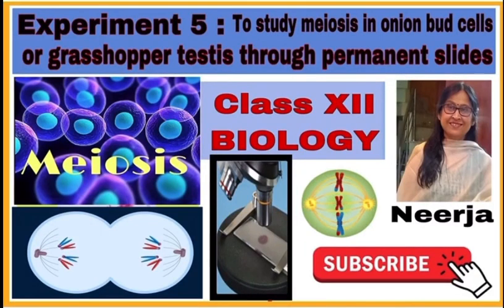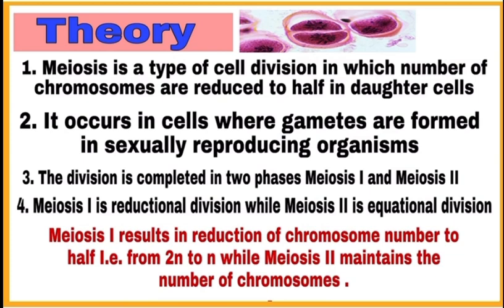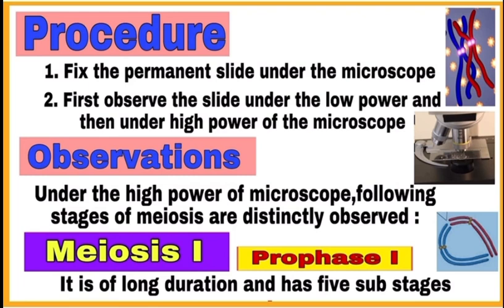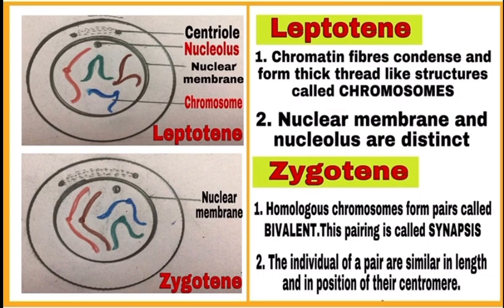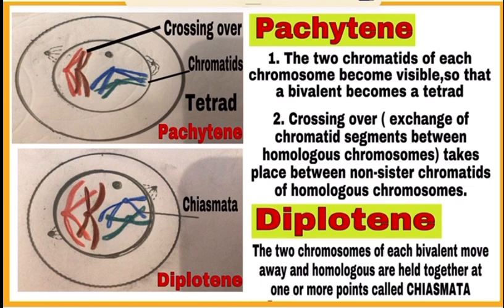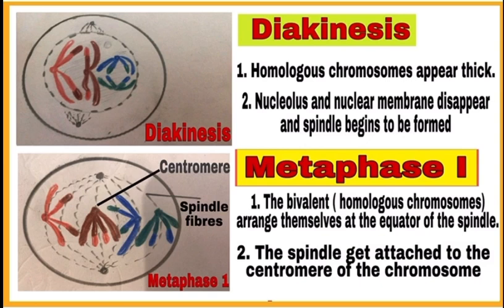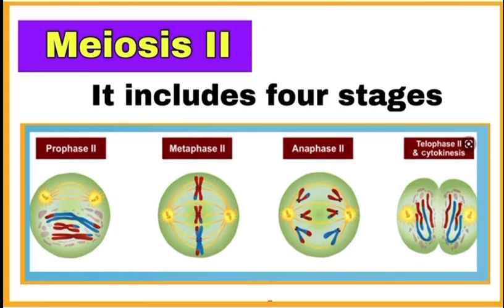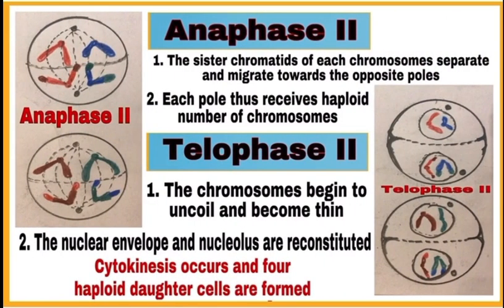study stages of meiosis in onion bud cells /grasshopper testis /experiment 5,class12,biology/Neerja